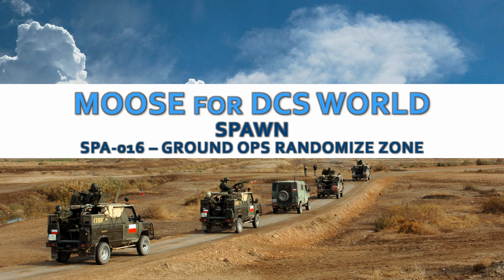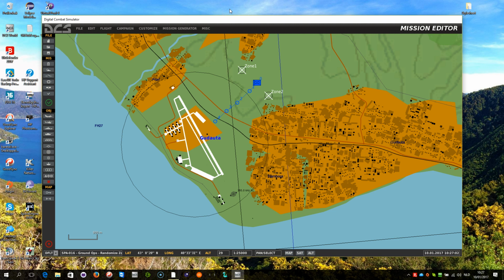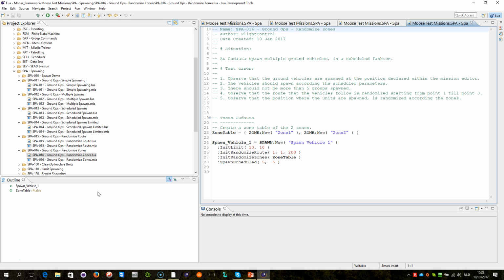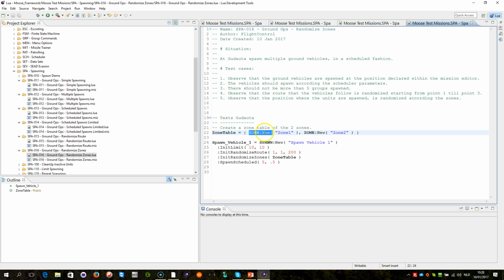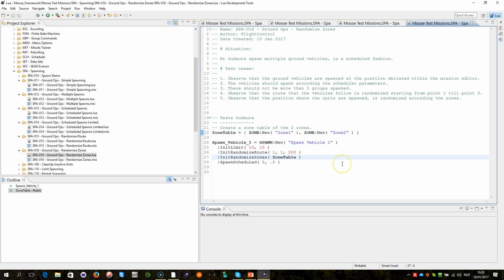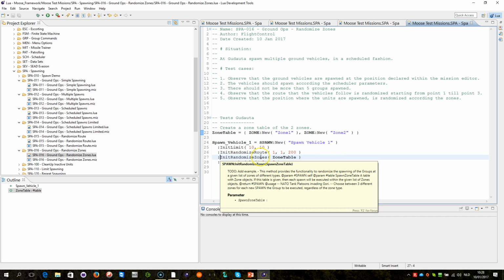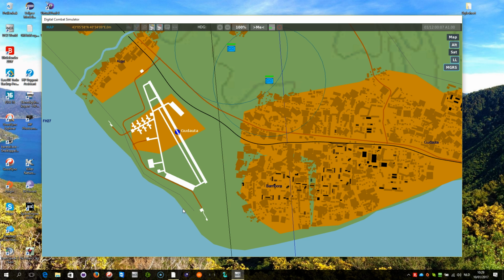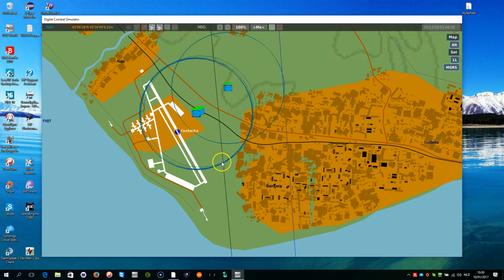MOOSE - SPAWN - SPA-016 - Ground Ops Randomize Zones [DCS World][Tutorial] - [Script]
This demonstration video explains how to randomize the ZONE from where the AI will be spawned!
It explains how to use the MOOSE framework for DCS World to dynamically spawn AI into your mission and  using the SPAWN class APIs.